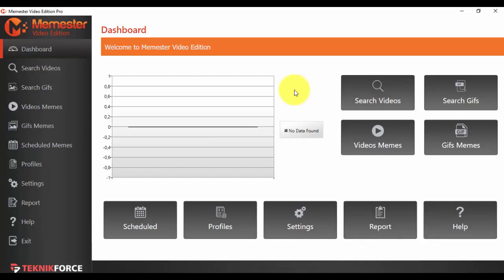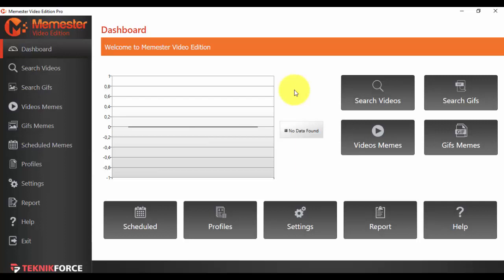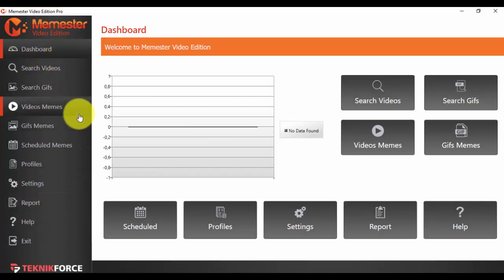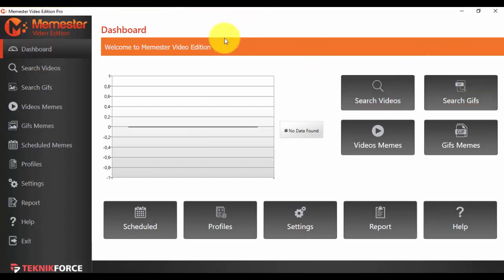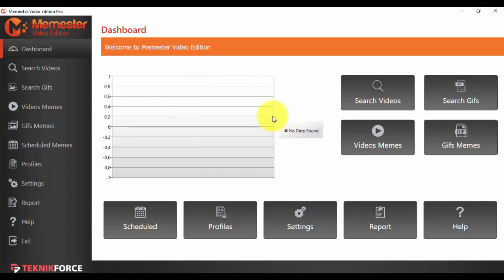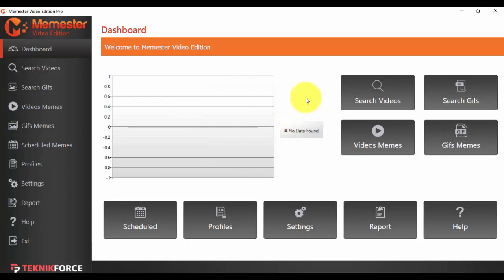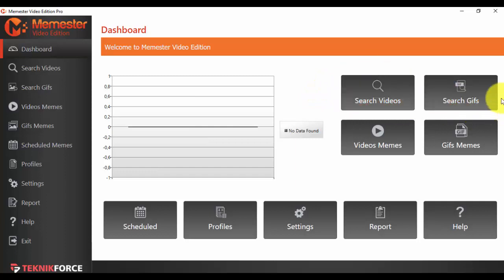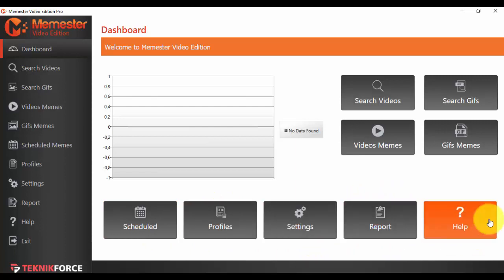Dashboard Memester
Memester is used to converts video files and GIFs into memes. Lets understand the tool with this quick demo.

The dashboard will have a number of options and a graphical data representation of all the work done.

The interface is very user friendly and you can navigate very easily. To know more about the product log